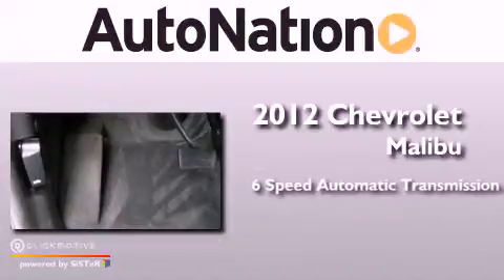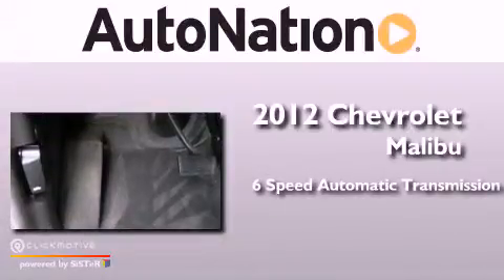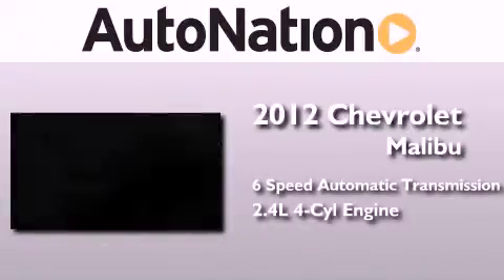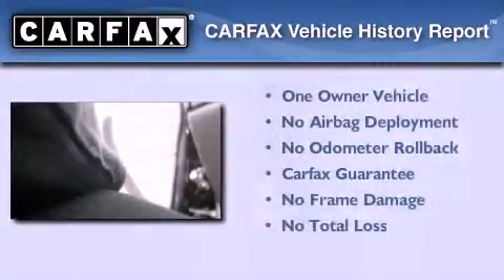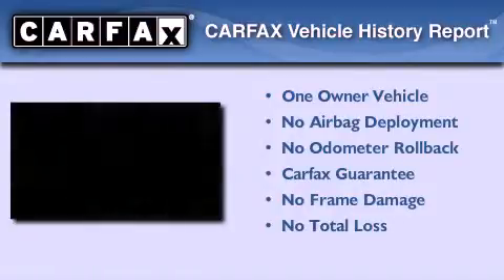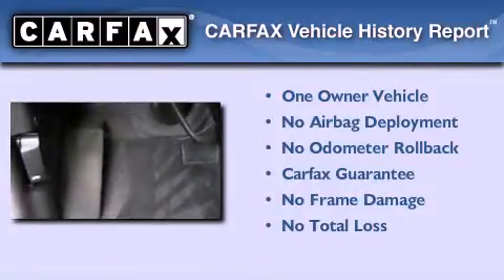Preowned 2012 Chevrolet Malibu Amarillo TX 79106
Year : 2012
 Make : Chevrolet
 Model : Malibu
 Engine : Gas 4-Cyl 2.4L/145
 Trans . : Automatic
 Exterior : Black Granite Metallic
 Miles : 3,462
 Interior : Ebony